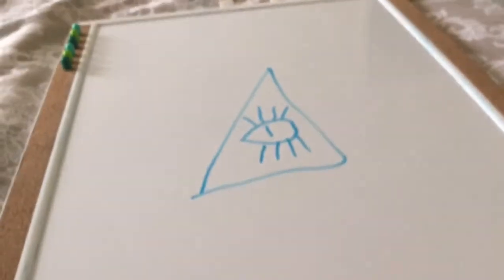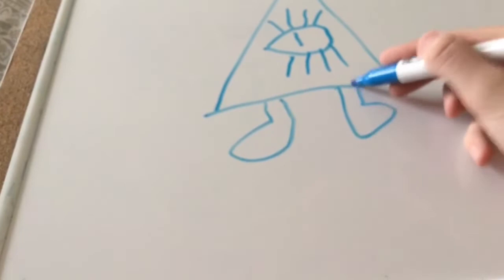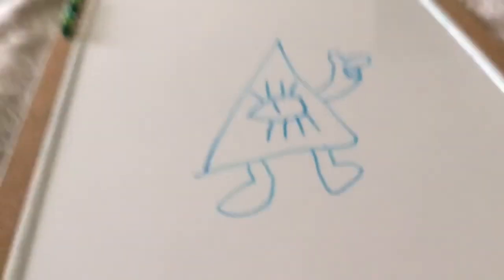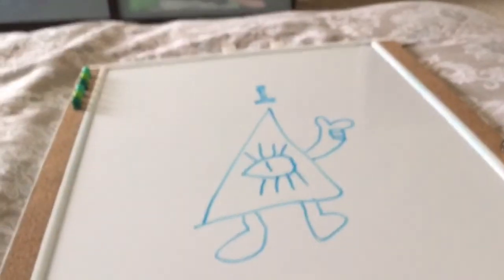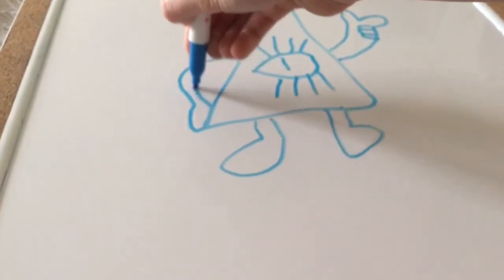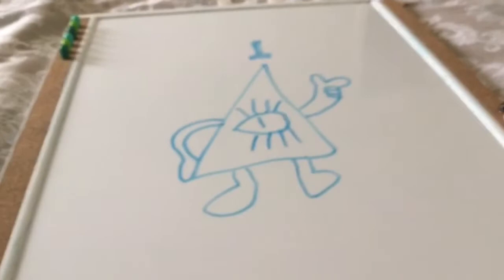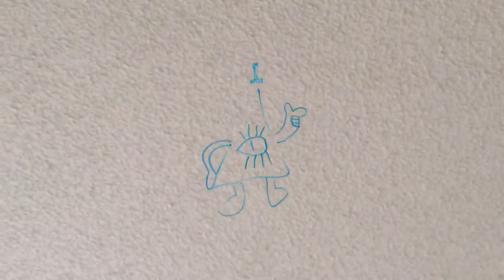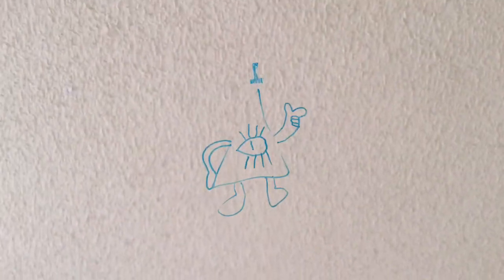How to summon bill cipher in REAL LIFE! (FAKE)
This video is just a joke nothing real (Please don't get upset over the simple title!)